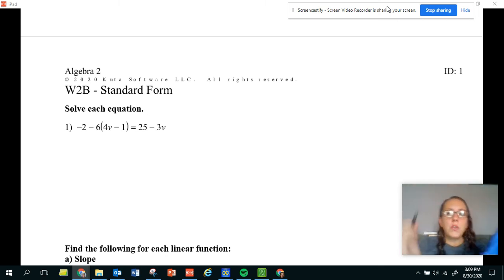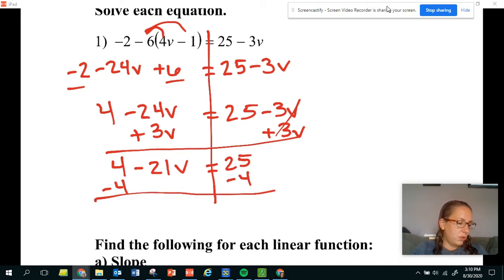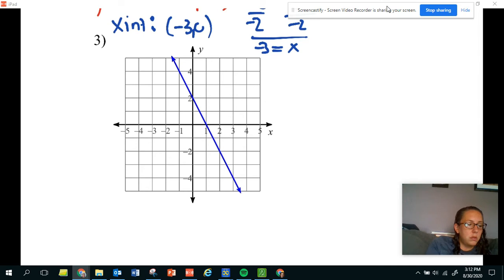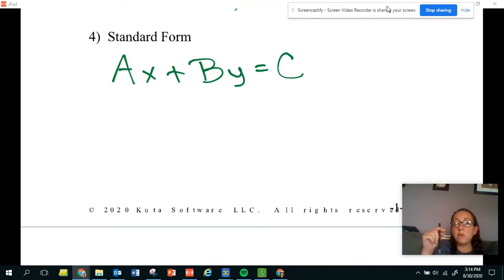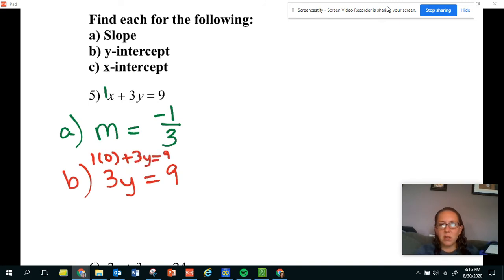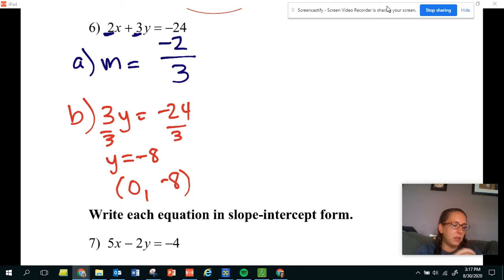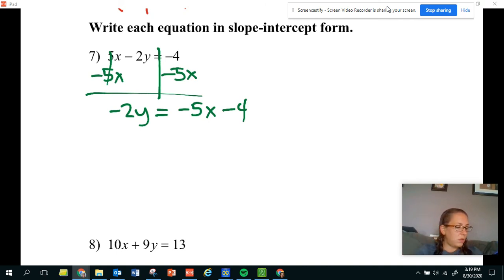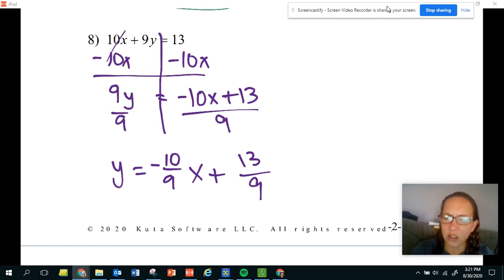Alg 2 W2B - Standard Form